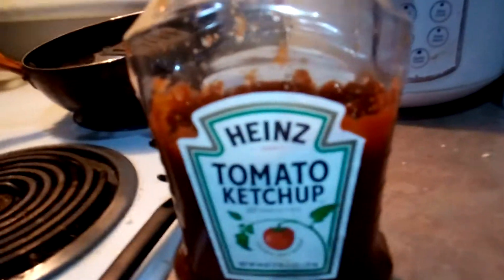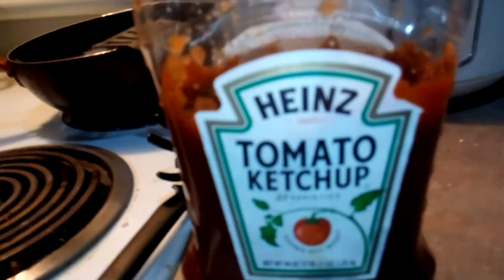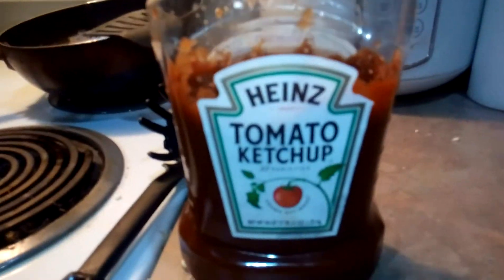Making marinara sause part 1 (ingredients)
What u need to make this.
Ketchup
Garlic powder
Basil
Oregeno
Salt
Sugar
Spoon
Bowl/plate
Your dang hands.